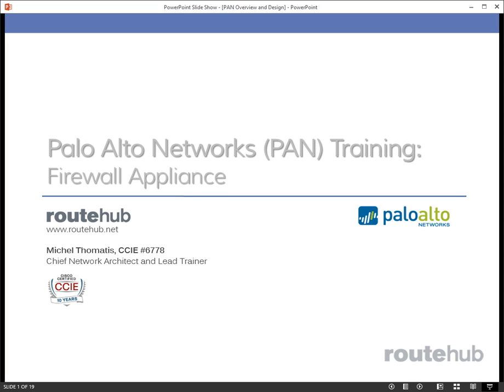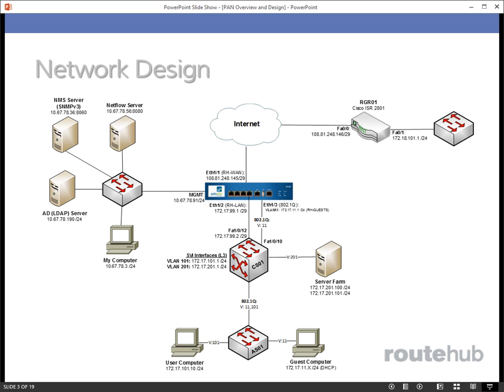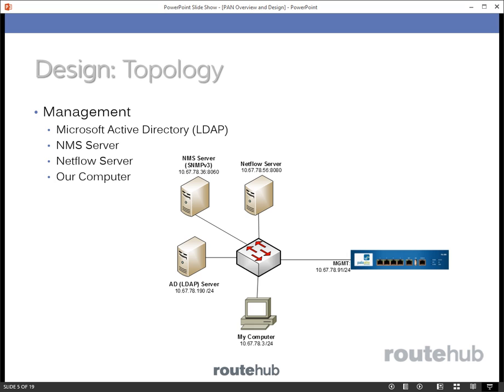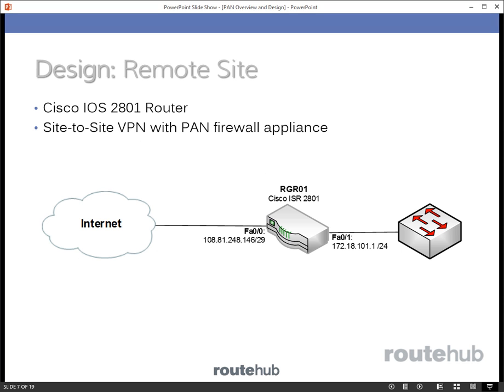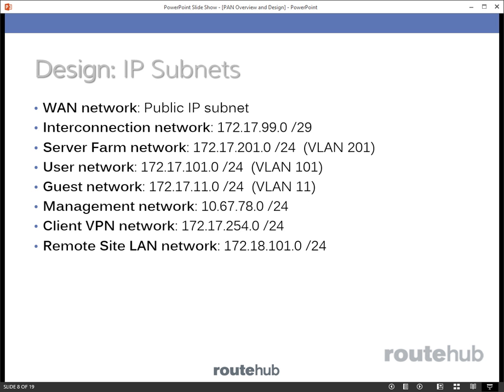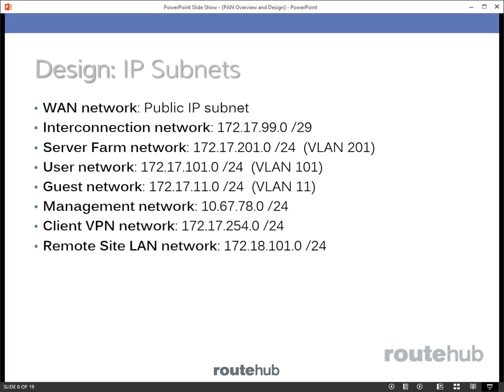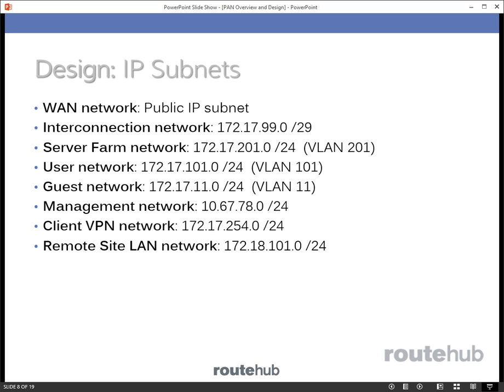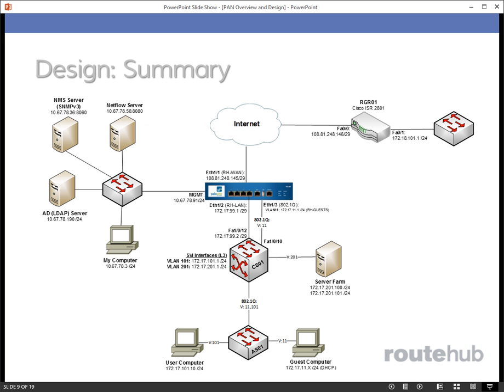PAN Overview and Design Part 1